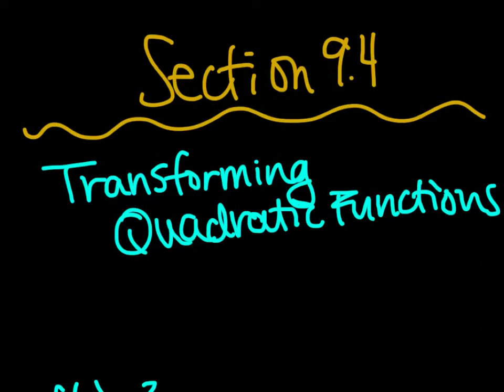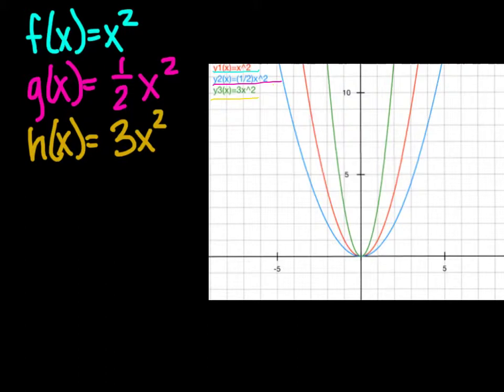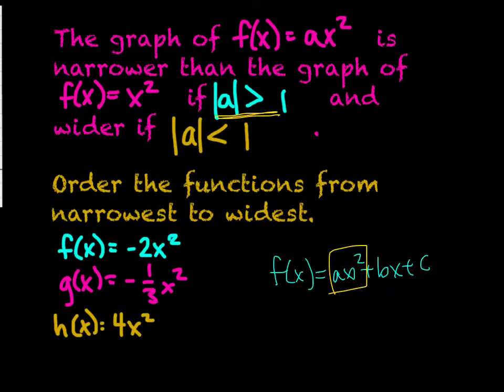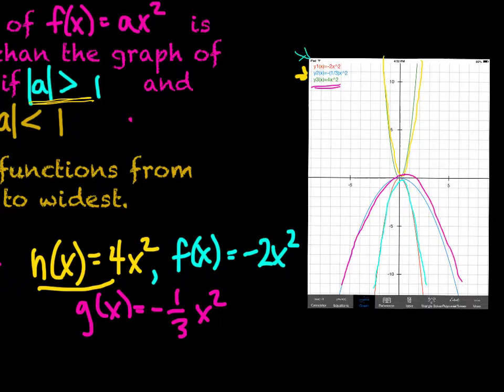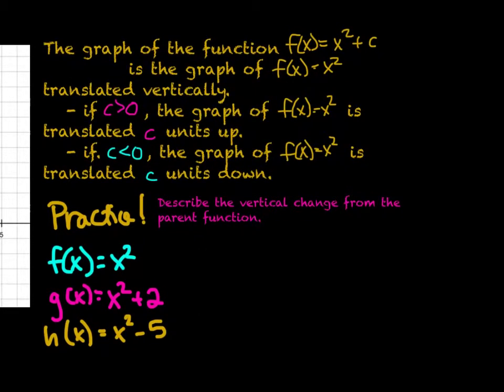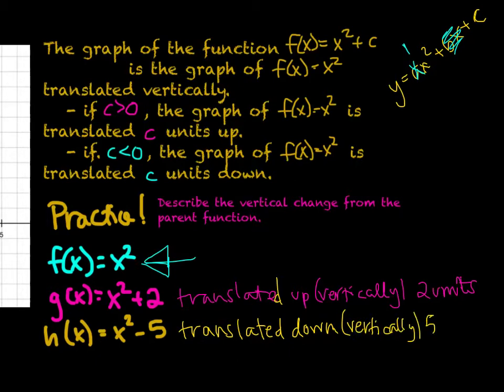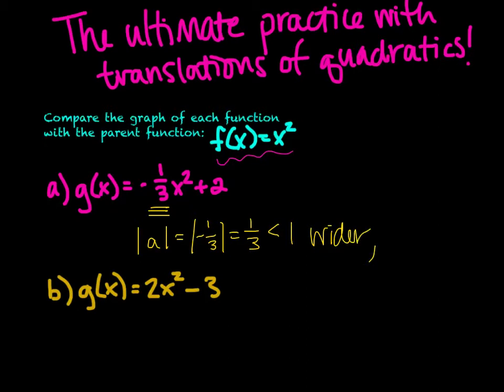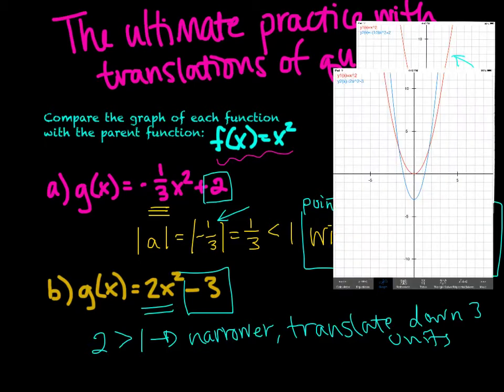Section 9.4 - Transforming Quadratic Functions